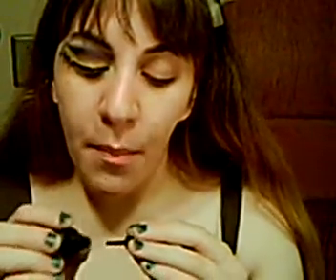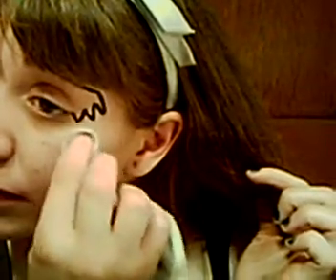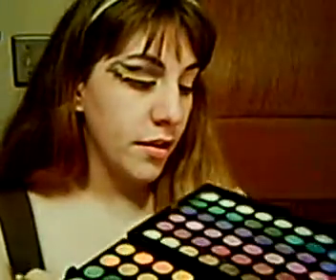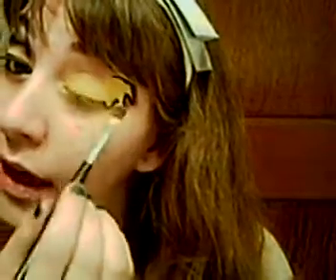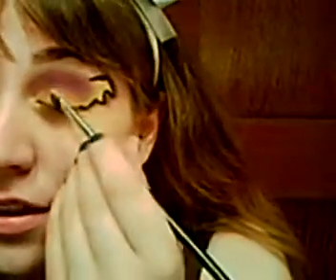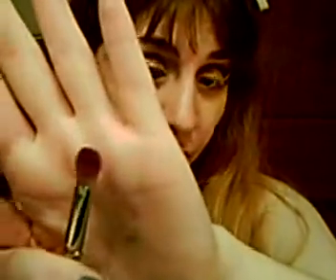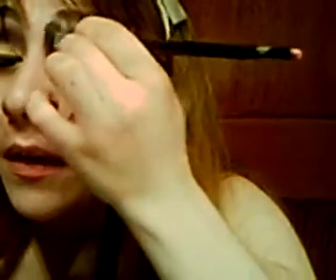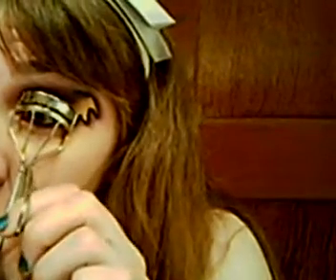Batman Series Tutorial: Batgirl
This is the next installment for the Batman series, this is BATGIRL, her colors ranged from black and yellow to purpole and yellow so I made sure yellow was the main color. Enjoy! See below for the rest of the series.